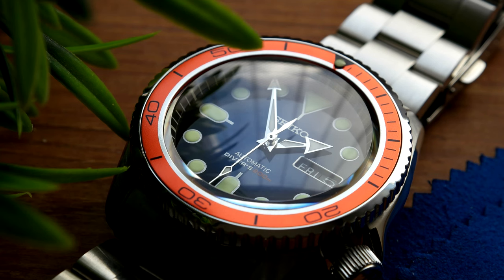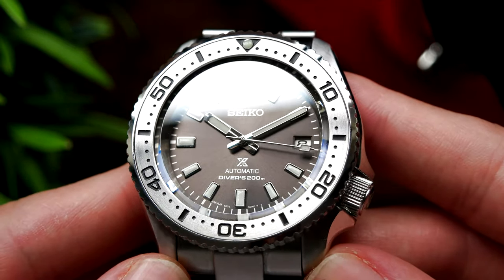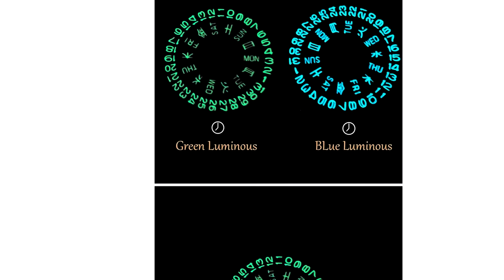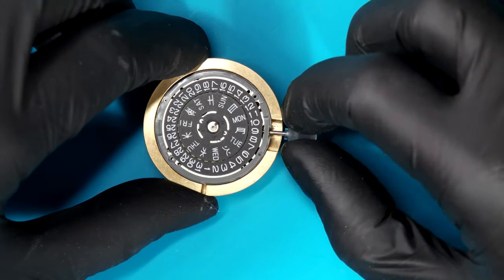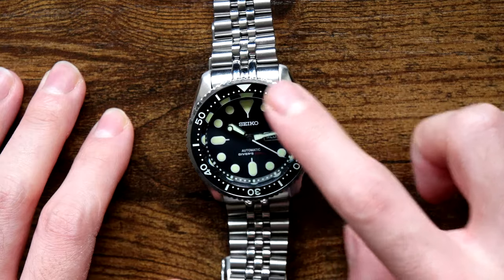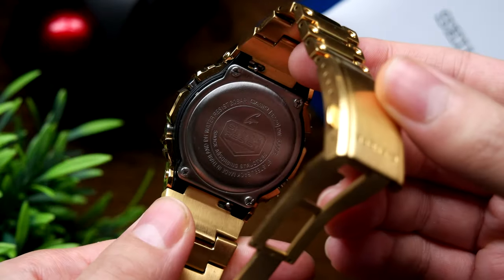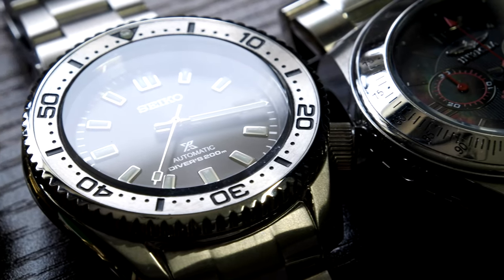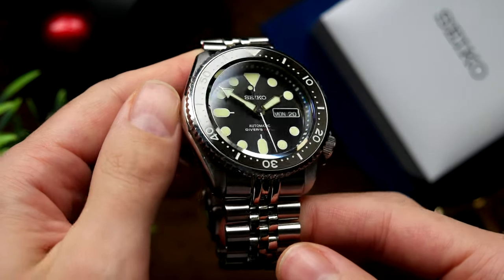Back to Basics - SKX007 Hobbyist Build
In this one Dan takes his SKX007 and mods it back to its original SKX style iteration but with a touch more Lume. This time showing a longer build process with nothing but the sounds of the build process.

( code excludes complete watches, Bergeon tools, and movements)